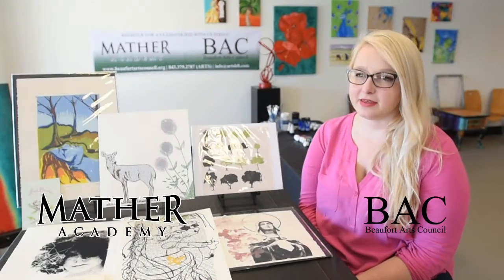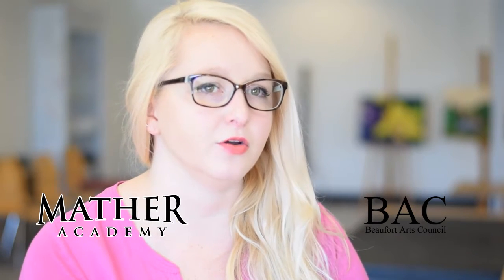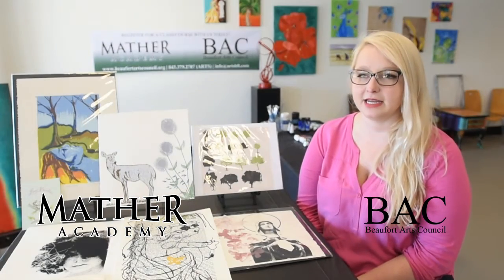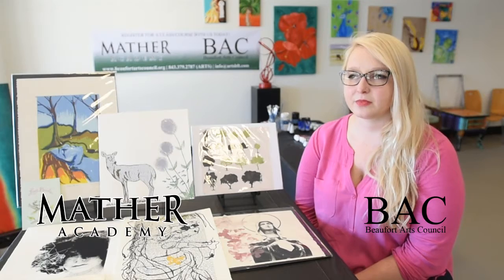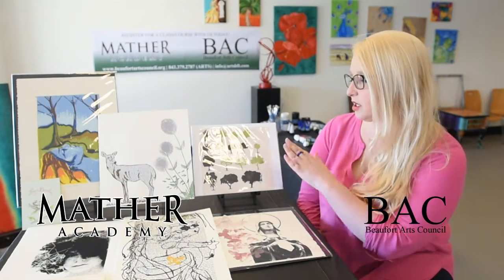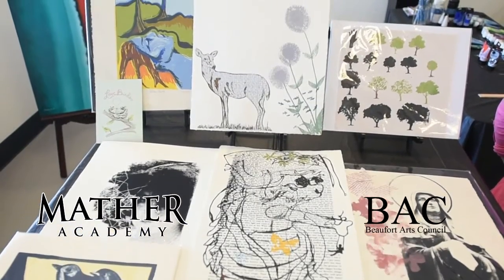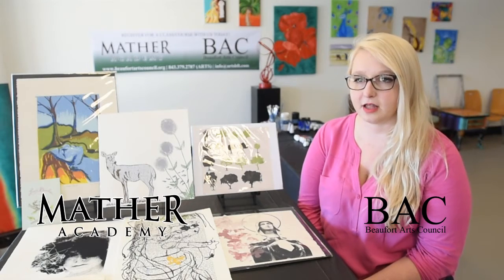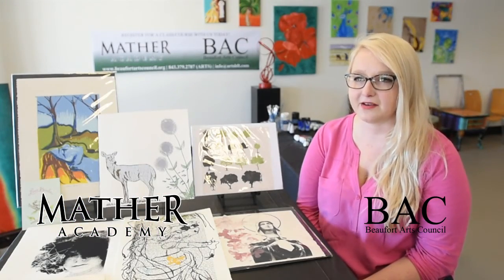Mather Academy - Screen Printing 101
To learn more about how to take a Mather Academy Course, please